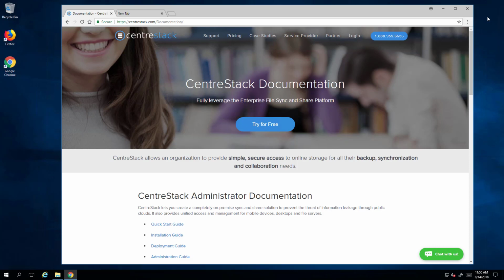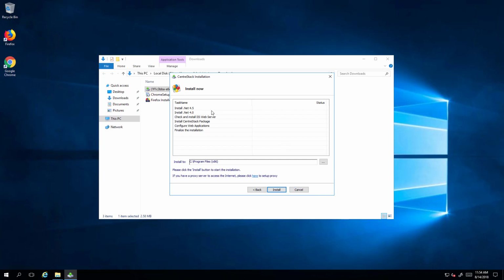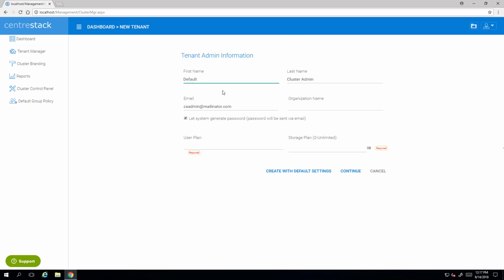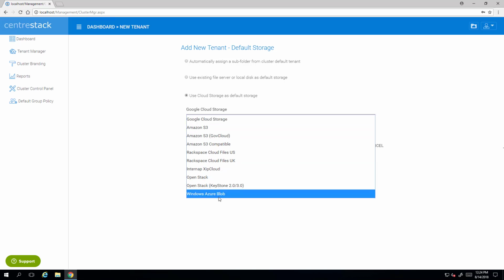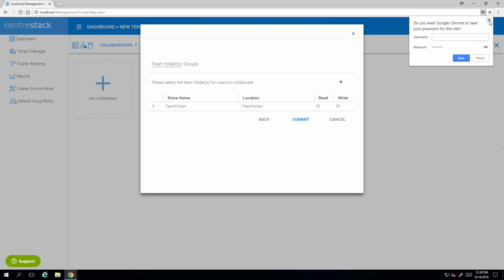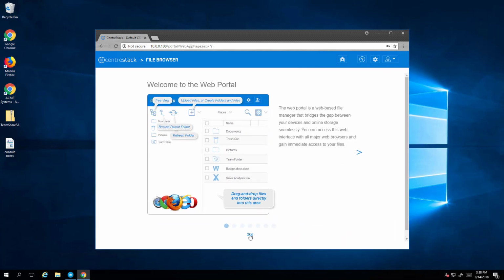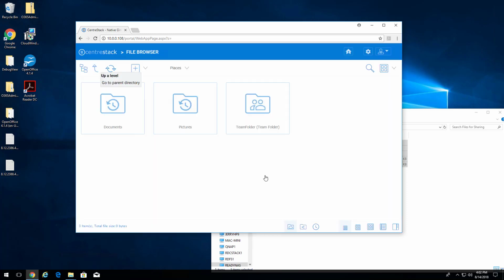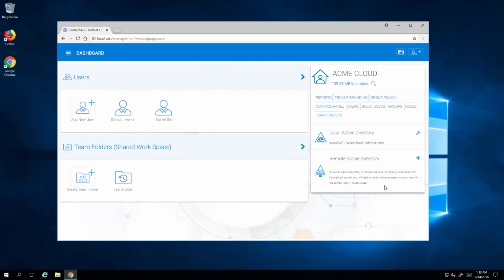CentreStack Install and Configure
How to quickly install and configure a CentreStack server. This is a basic guide that shows you how to setup CentreStack, add a tenant, add a user, connect the user to CentreStack with the Windows Client.

Sometimes the CentreStack Documentation can be overwhelming. So I have created a 30 minute video that walks you through the process of installing and configuring your CentreStack Server. This also covers briefly, creating a Tenant, creating a User and connecting CentreStack to a Windows Client for that user. This can save you a lot of time and demonstrates just how easy it is to setup a collaborative user experience in the cloud.

Looking for SSL setup? Though it is not covered in this video, there is a great guide to setting up your SSL integration

Need more info? Much more detail is included in the Admin Guide which you can find

Video section links:

Introduction 0:00
Installation 2:15
Configuration 5:52
Web Portal 7:32
Add Tenant 8:03
Team Folder 13:25
Adding a User 15:34
Active Directory 18:25
Remote AD Server Agent 19:49
User Access Web Portal 22:48
Windows Client 24:39
Cluster Manager vs User Team Folder Access 27:14
Closing Thoughts 28:35